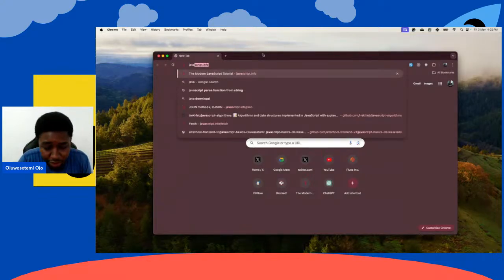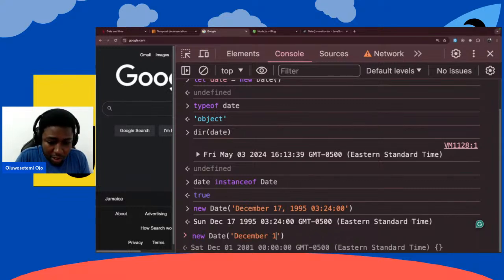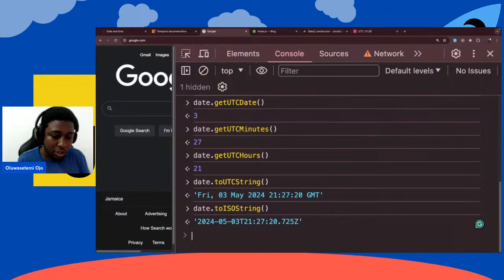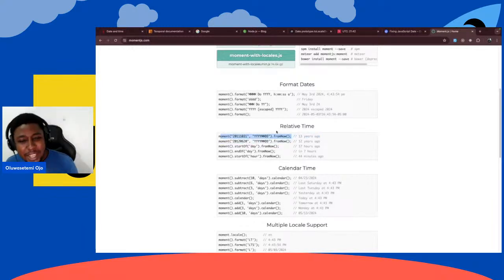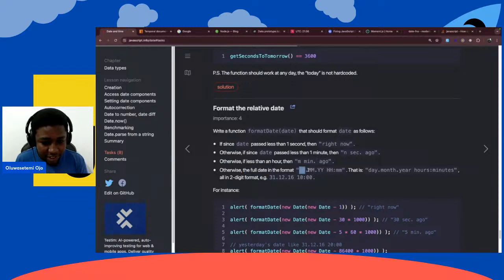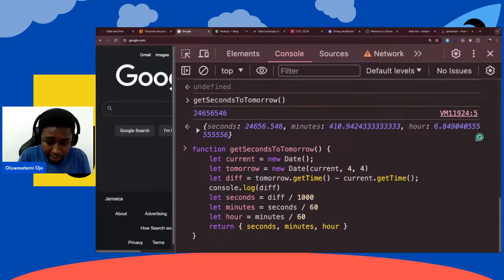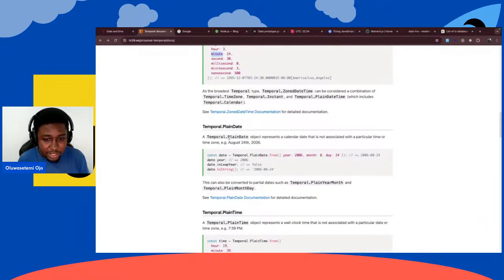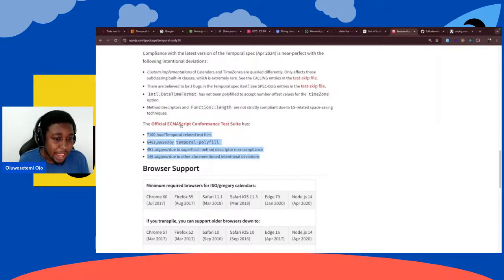Date and time in JavaScript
Object to primitive conversion

12. Methods of primitives
11. Numbers
10. Strings
9. Arrays
8. Array methods
7. Iterables
6. Map and Set
5. WeakMap and WeakSet
4. Object.keys, values, entries and group
3. Destructuring assignment
2. Date and time
1. JSON methods, toJSON